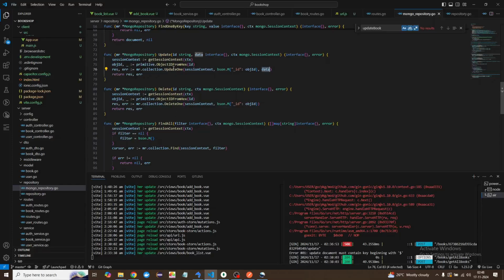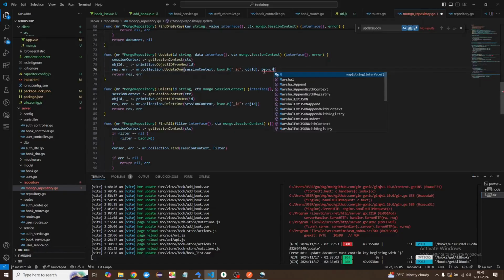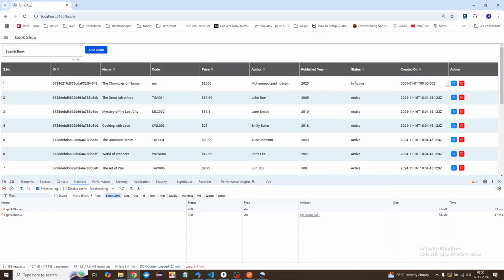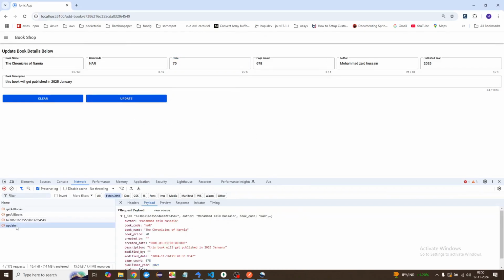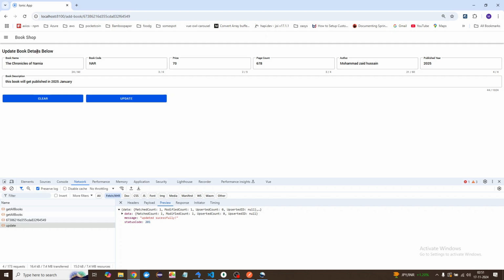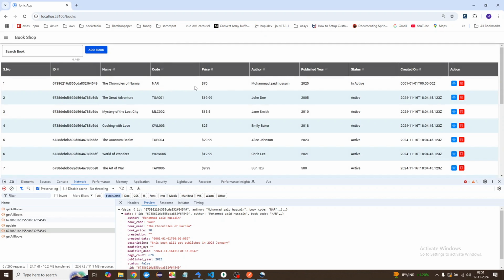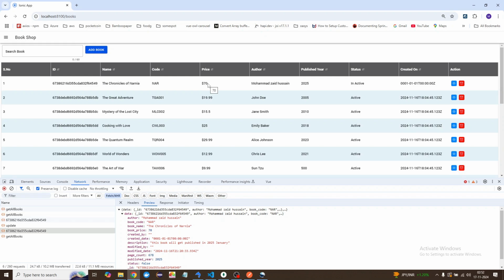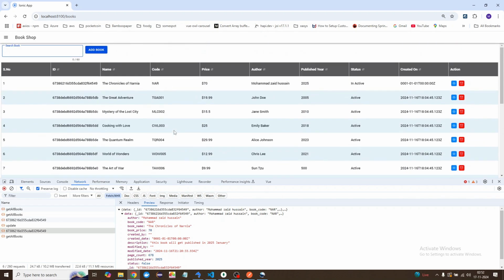Debug Delete Api Message - Lecture 18